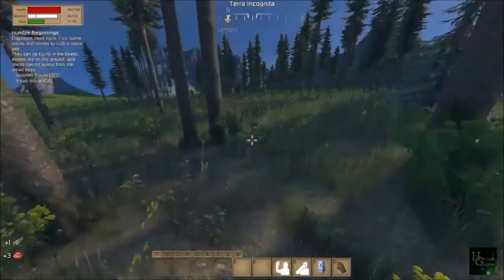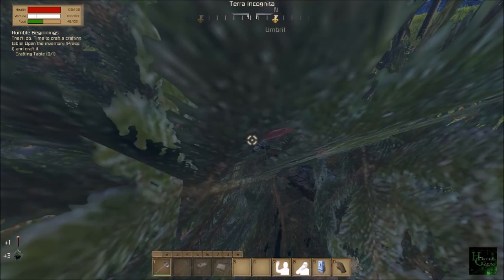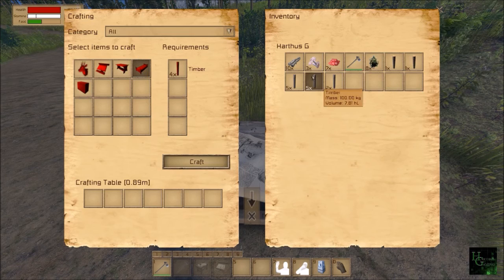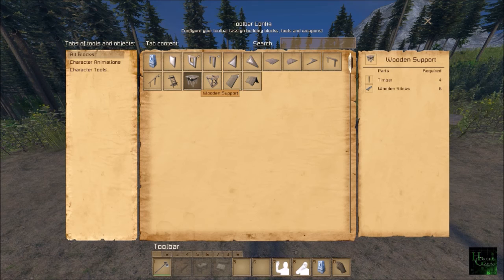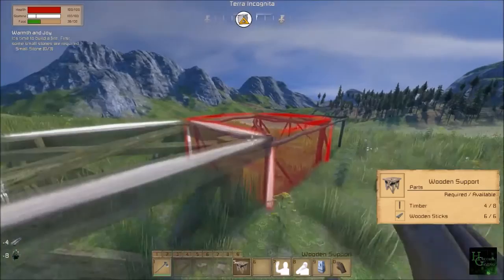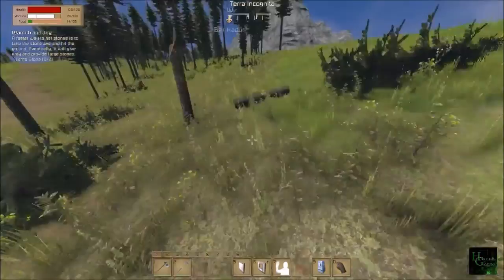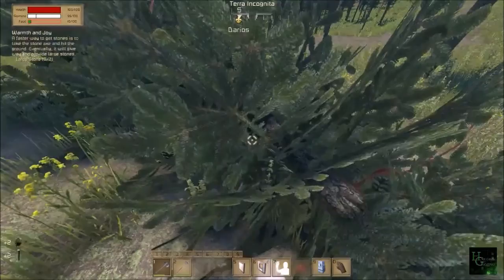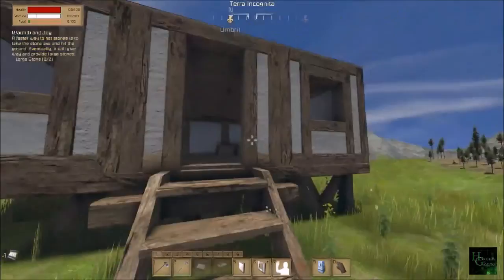Medieval Engineers - Getting Started as of 3/20/2017